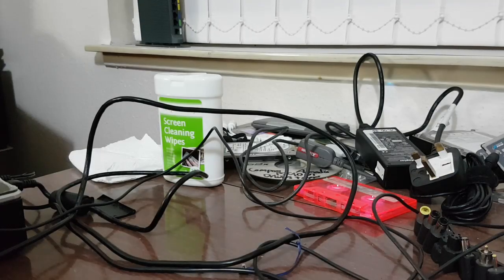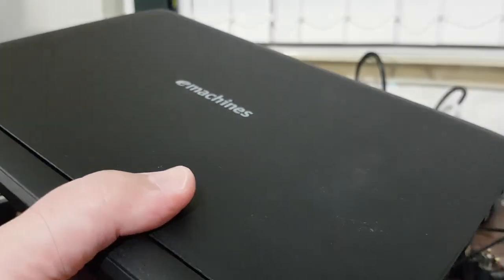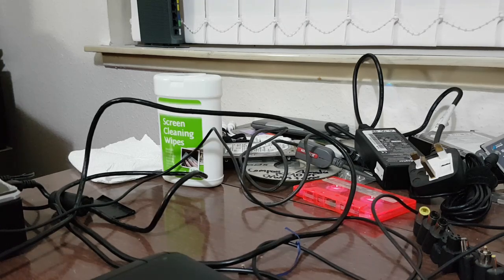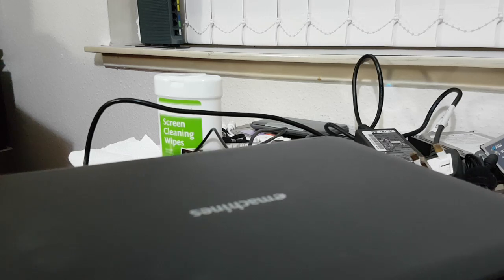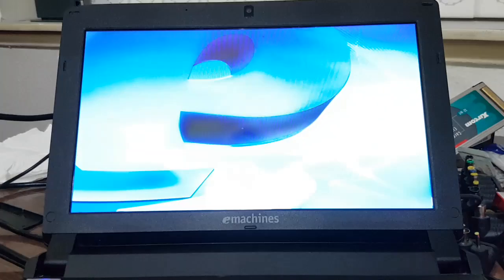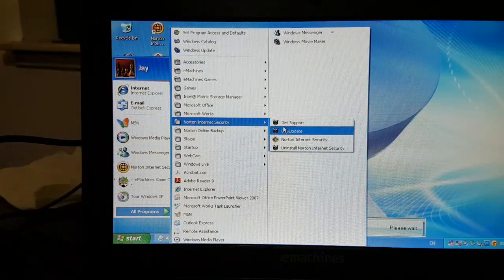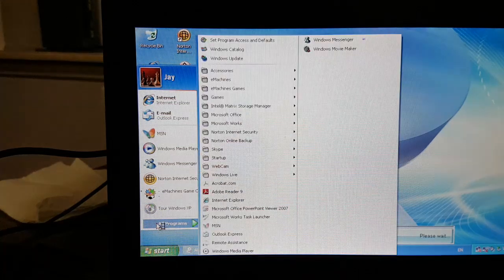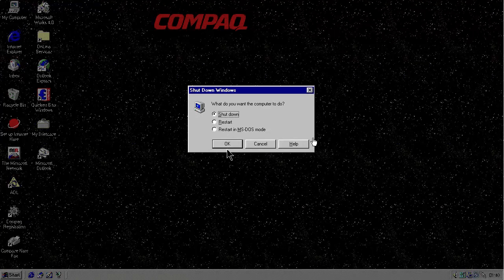eMachines em350 Netbook Factory Restore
In this video I restore an eMachines em350 Netbook, and reflect on the Netbook era.